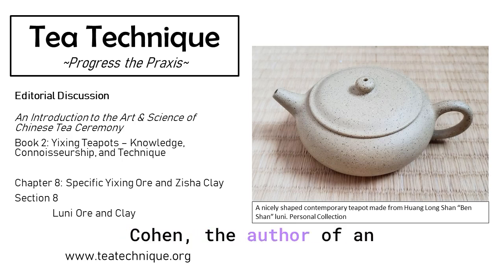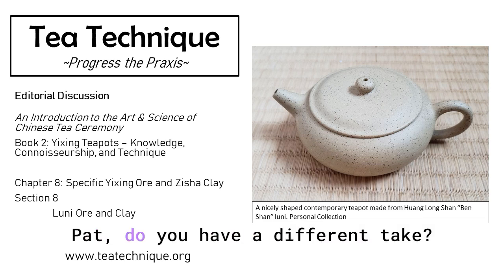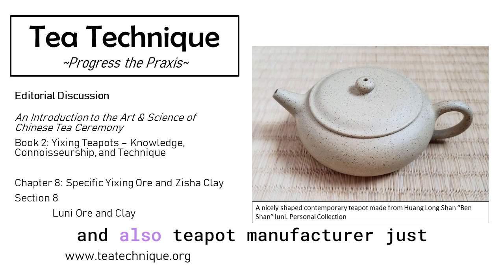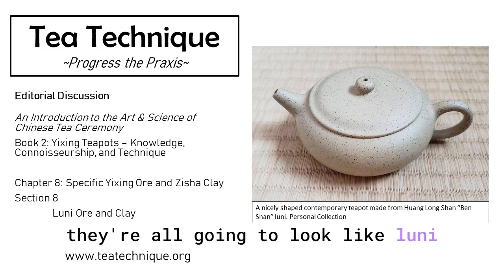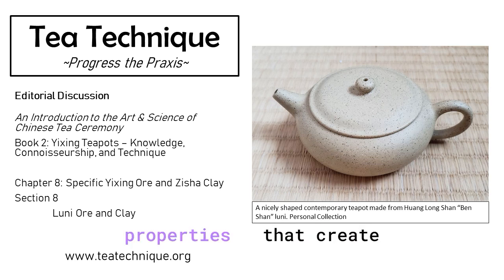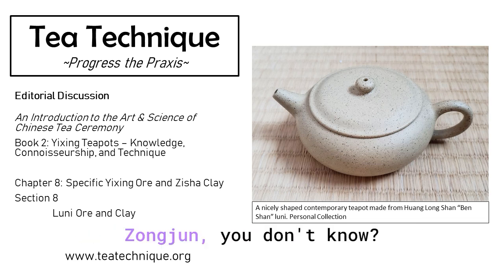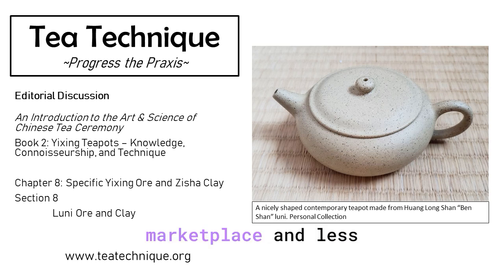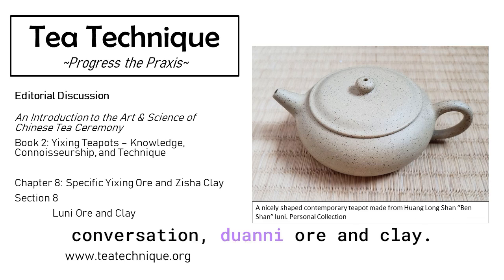Book 2 – Yixing Teapots: Ch 8, Sec 8 Luni Ore and Clay | Tea Technique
In this episode, the editorial team explore why luni is not as well known or as popular versus other types of zisha clay. The team also discusses why pure luni wares were uncommon before the F1 era.

Editorial discussion between Jason Cohen, Patrick Penny, Zongjun Li, and Emily Huang.

Chapter Discussion Sections:
00:00 Introduction
00:23 Luni (绿泥) seems to be one of the least understood of the zisha ores. Is this just due to rarity? What has been your experience, both past and recent, with luni (绿泥) clay wares?
05:43 What's the major material differentiation between the different luni variations and would you be able to differentiate them or are they too similar?
07:13 The color will vary across multiple wares particularly in luni (绿泥), depending on the mine site, ore type and the firing temperature. And yet, the literati made a point of differentiating these subtypes. What is driving that?
08:34 When used as a blending clay, what attributes does luni (绿泥) accentuate? Is there a traditional blending for luni (绿泥) ore?
10:48 Pure luni (绿泥) wares were relatively uncommon before the F1 era. What changed and could this be seen as a positive innovation?
12:24 Were there any surprises for you in this chapter?